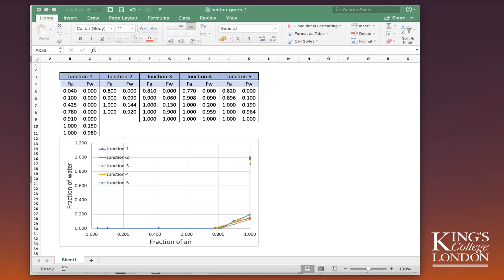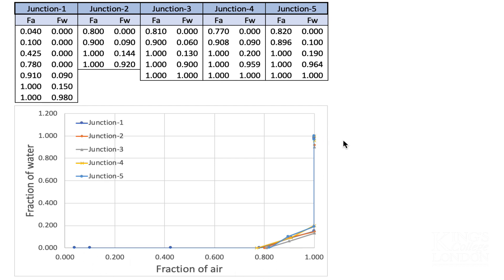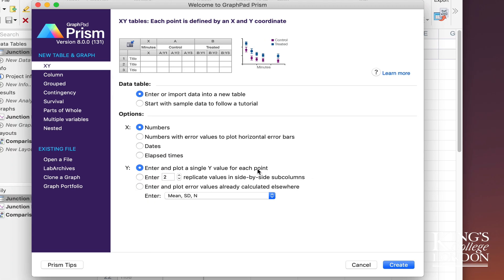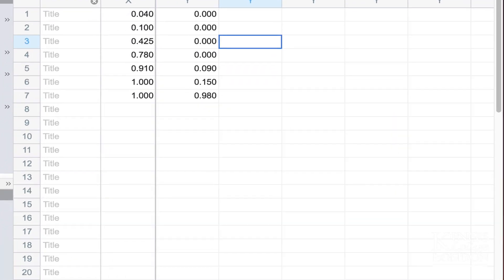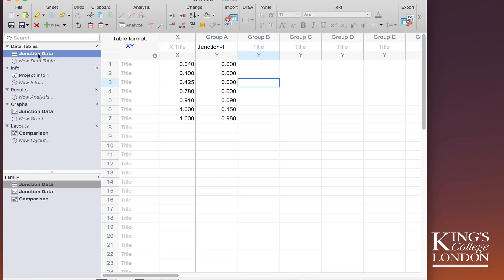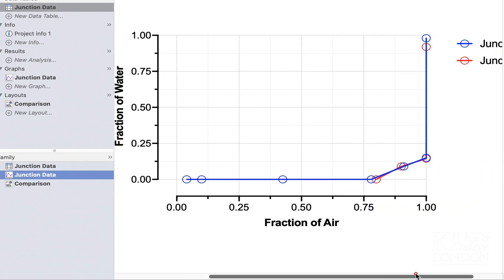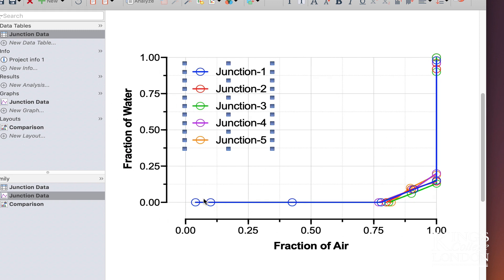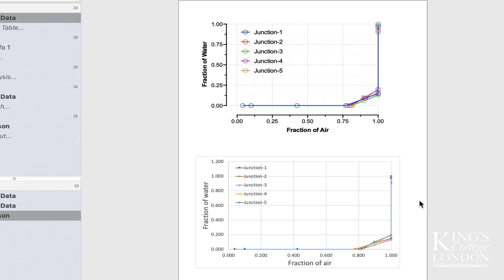Plotting compound XY data from Excel into Graphpad Prism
This was a request from a student who had a compound data set in Excel that they were trying to plot is GraphPad Prism. Here is how to plot data from Excel as an XY plot where there are multiple datasets sharing the same X axis.